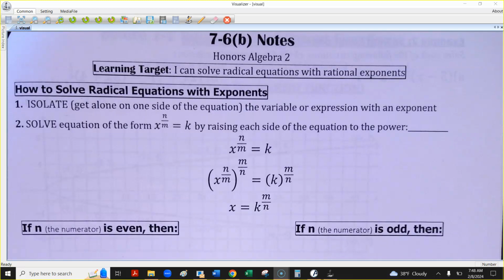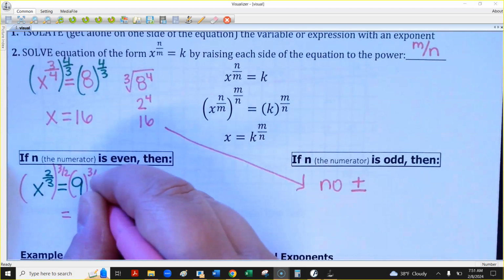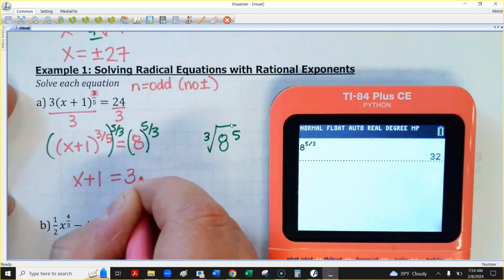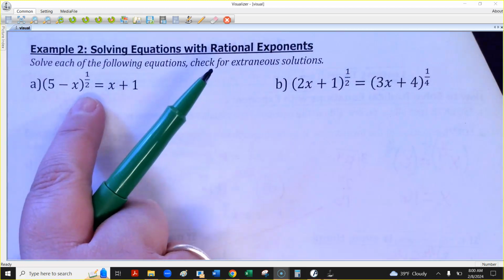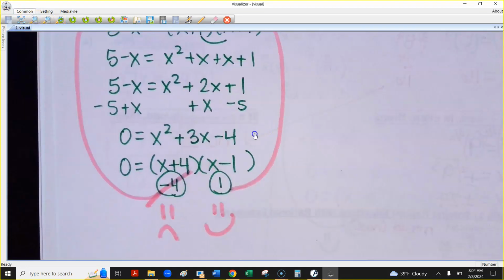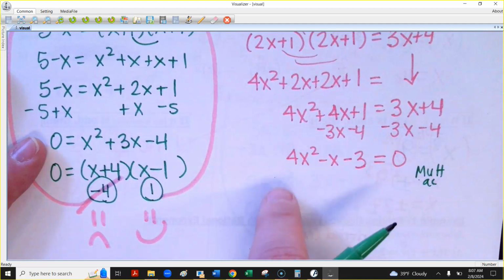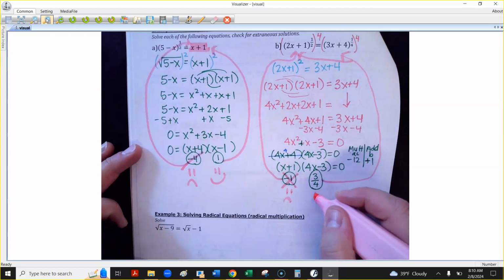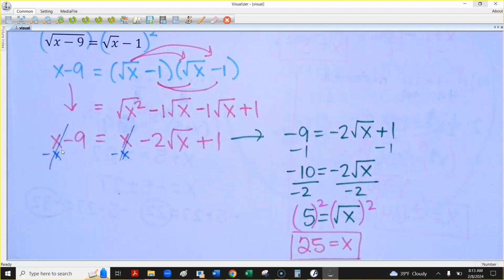HA2 7-6b Notes